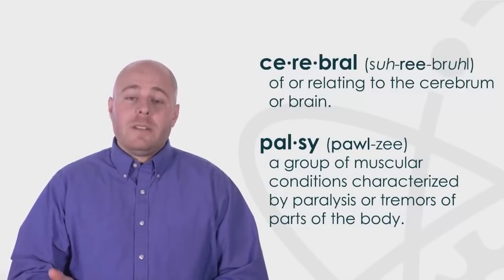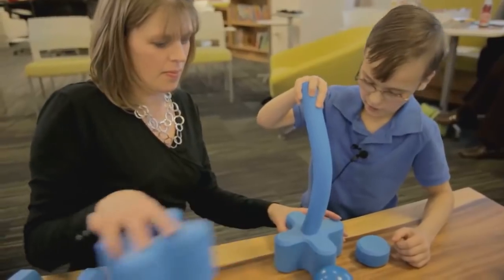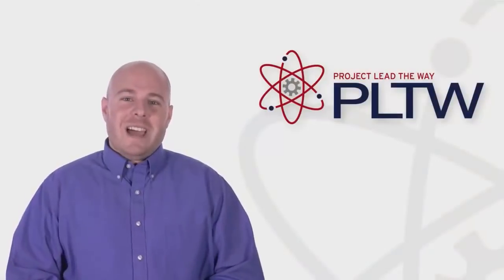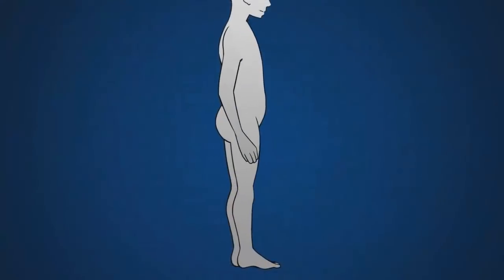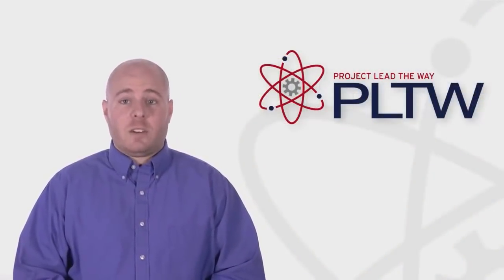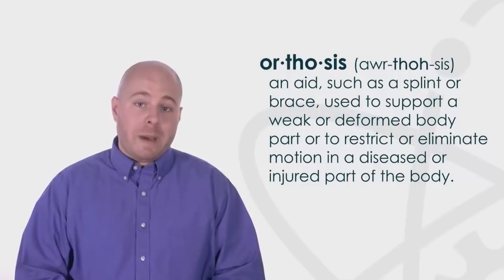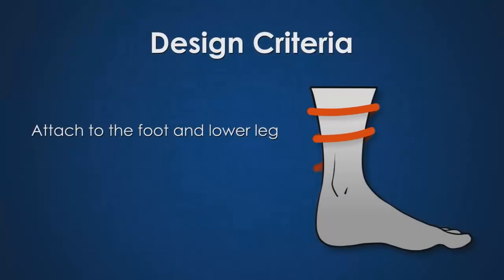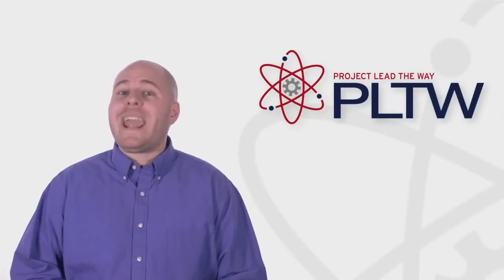PLTW Instant Design Challenge Ankle Foot Orthosis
In this activity you will work in a team of four to solve an instant design challenge. In this challenge you will design, build, and test a prototype of an ankle foot orthosis (AFO). Your AFO will be a model solution for patients with a movement disorder called cerebral palsy. You will put on your designer hats to document and explore the steps you use to solve this problem.